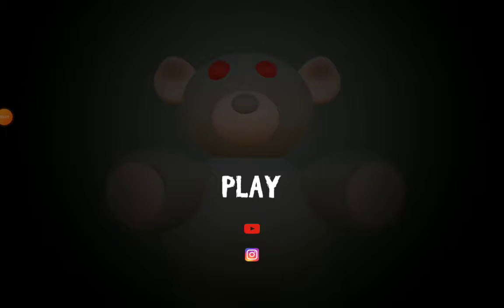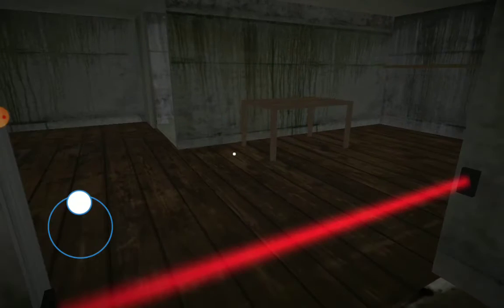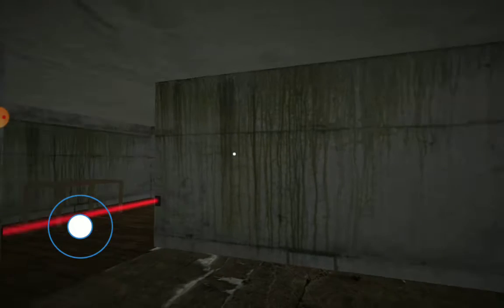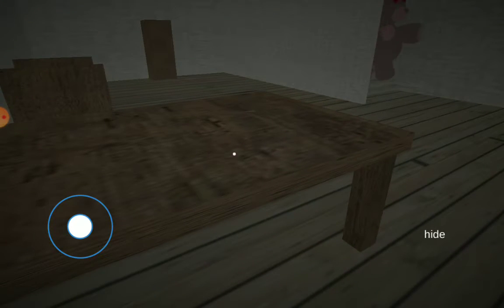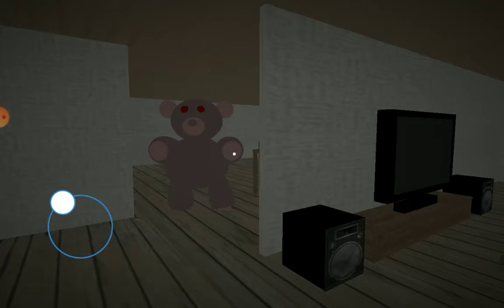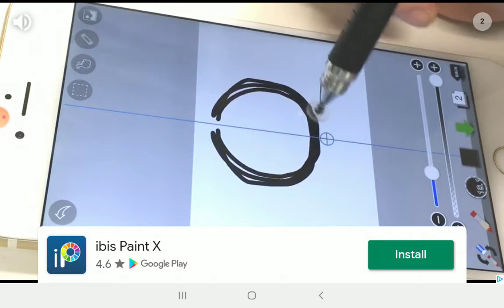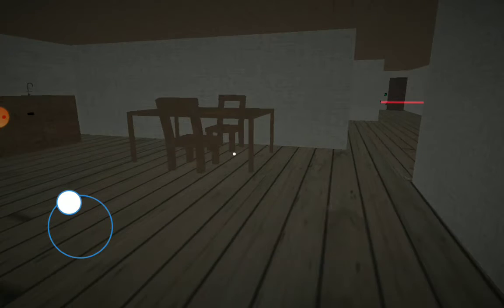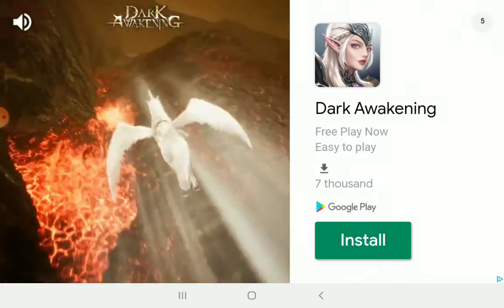Teddy Mobile Horror game Gameplay #2